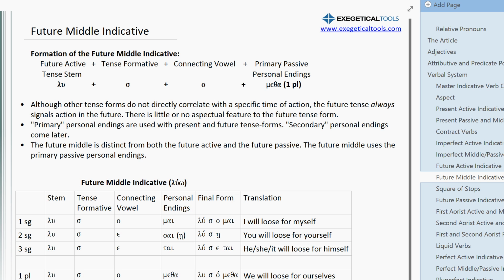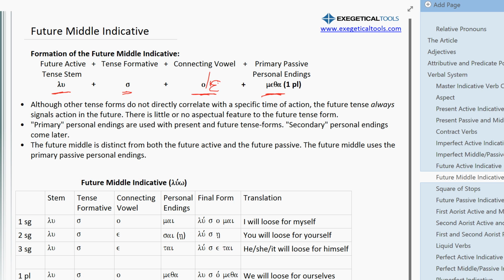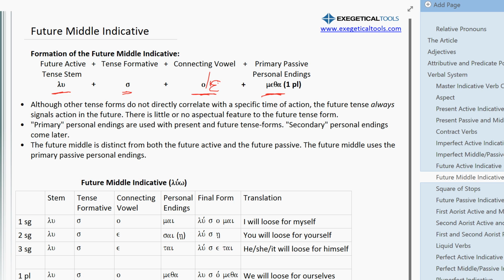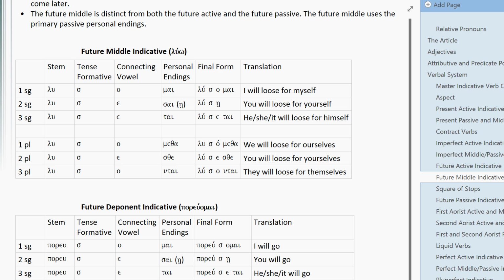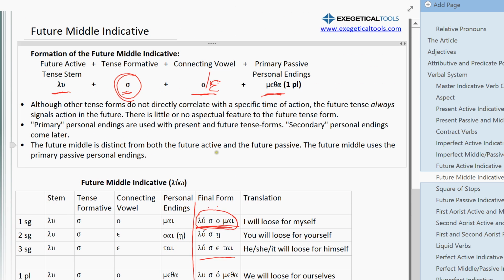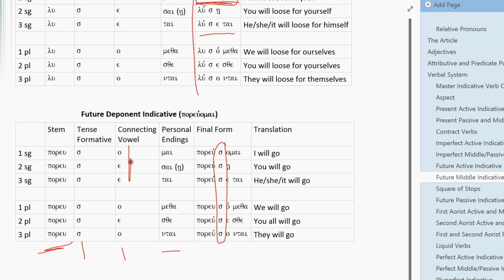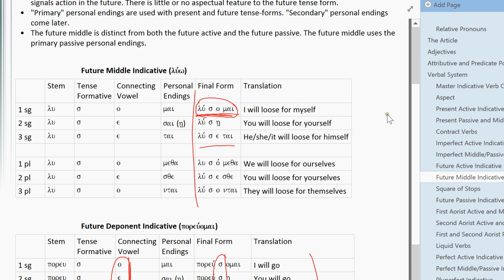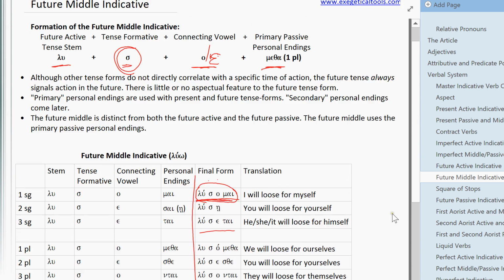Exegetical Tools Basic Greek: Future Middle Indicative